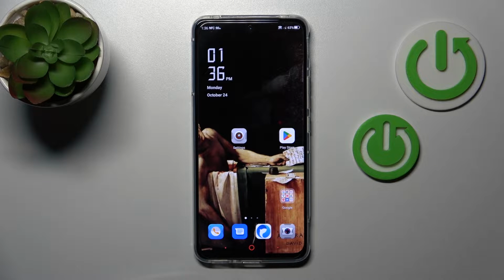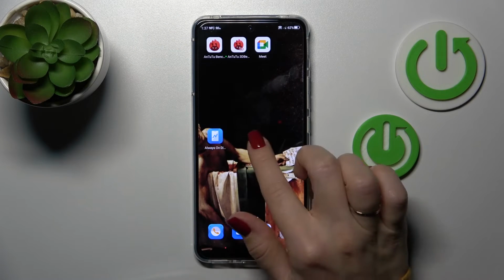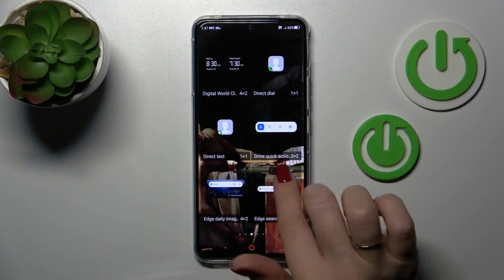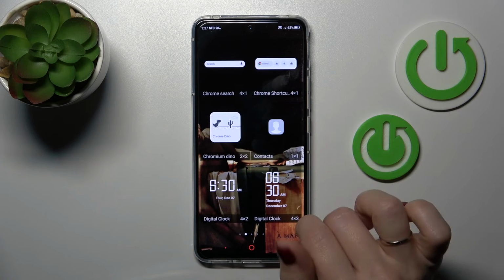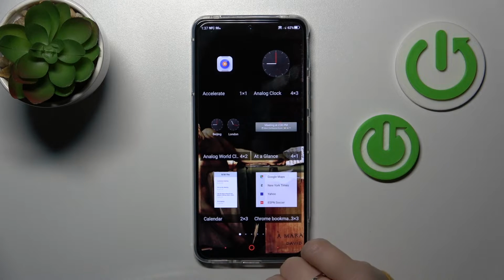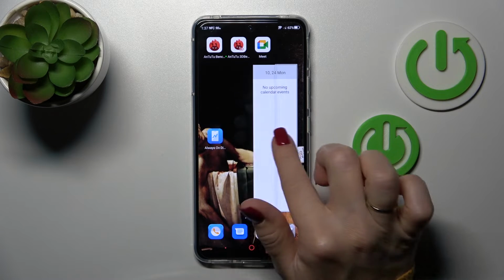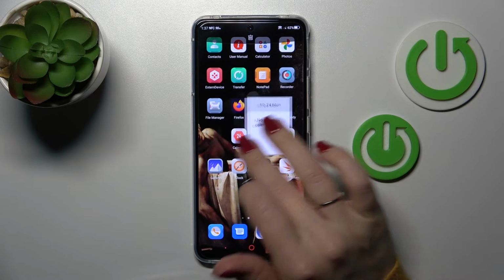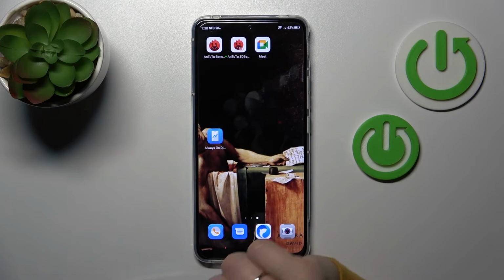How to Add or Remove Home Screen Widgets on ZTE Nubia Red Magic 6R - Manage Widgets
Find out more info about ZTE Nubia Red Magic 6R:
If you want to know how to manage widgets on ZTE Nubia Red Magic 6R, watch this tutorial. Our expert will show you how to enter the home screen settings and then how to go to all widgets - check them all and choose which ones you want to add to your home screen. If you want to remove widgets from your XIAOMI device, we will show you how to do it. If you want to know more about your ZTE Nubia Red Magic 6R, visit our YouTube channel.

How to manage widgets on ZTE Nubia Red Magic 6R? How to delete widgets from ZTE Nubia Red Magic 6R Screen? How to add widgets on ZTE Nubia Red Magic 6R’s screen?